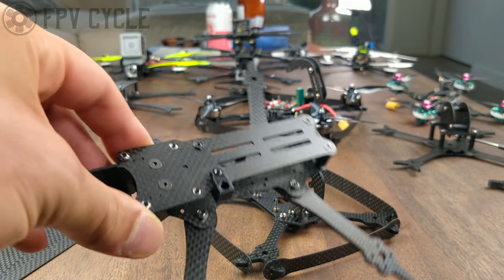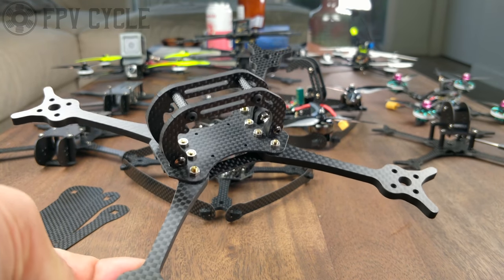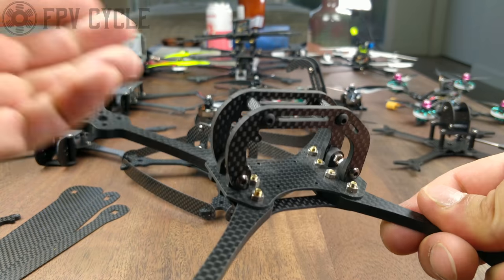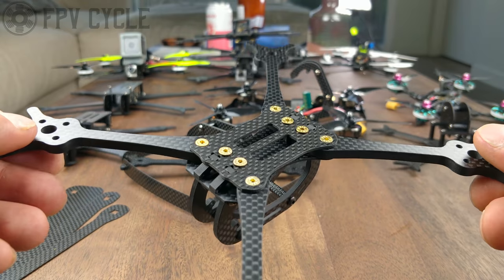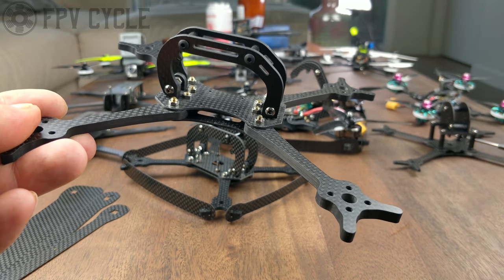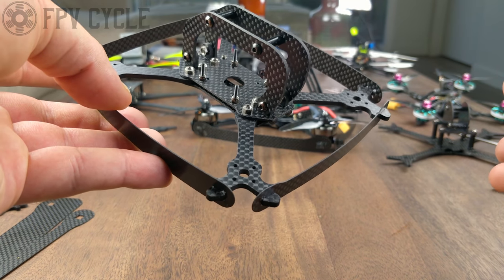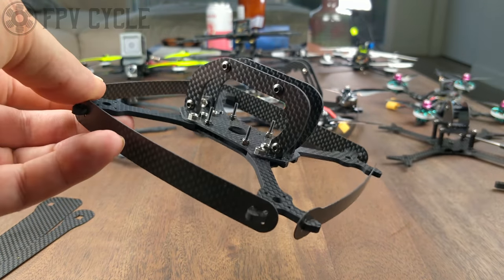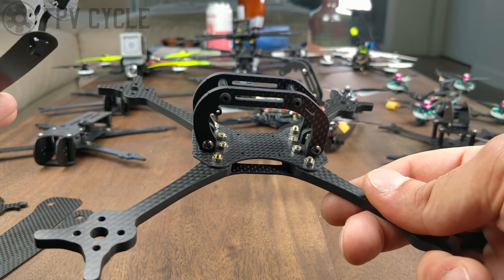Vertical Carbon Fin Concept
Table of Contents:
►00:00 - Intro
►00:05 - Fouride quick view
►00:32 - Molar intro
►02:55 - Vertical fin intro
►05:58 - Why this fin structure
►07:19 - Why vertical plates
►07:56 - Front and back fin effects
►12:32 - Side fin effects
►15:40 - Lighter is better than fins
►19:14 - Final thoughts

▼Notable motors:
Check out the Rcinpower Wasp and Bison...interesting motors coming.  We're working on blending those two motors into one.  The Wasp is more powerful but the Bison has an awesome 11mm bearing that's uber smooth.

▼ Tips?

-Bitcoin: 1E4XZXoD4rS6MYWVWuenY7Kw2M1YgyNpoQ
-Nano: xrb_1188ek5bd7tb9kw67asnp9o65byuoaxbtpxuznx1ribf75x78awywmakj55f
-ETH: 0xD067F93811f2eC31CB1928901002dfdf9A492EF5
-LTC: La2KWYAjp4VT2Lq2M76pbjzXWvRyjpfCtG